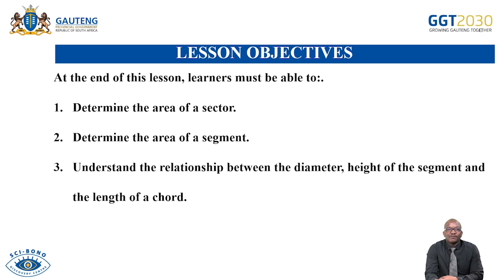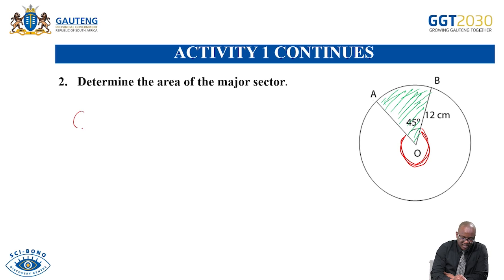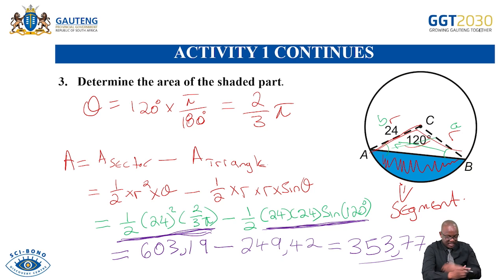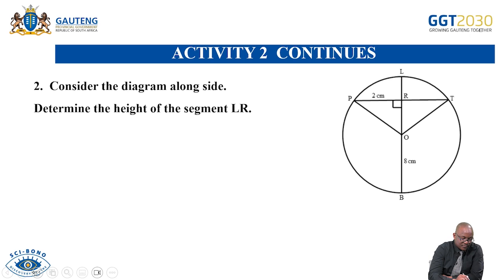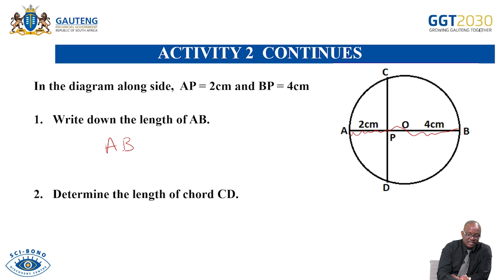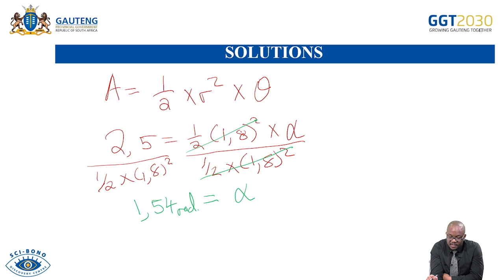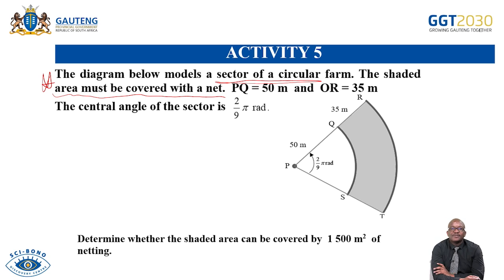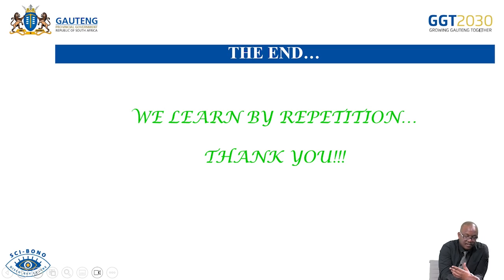Sectors & Segments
Grade 11 Technical Mathematics